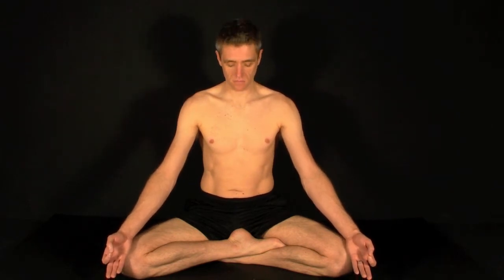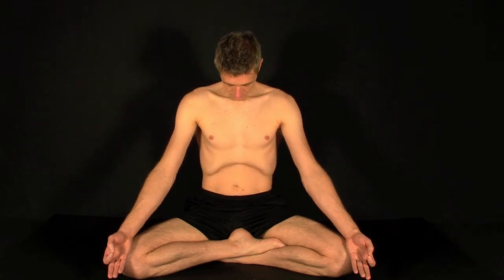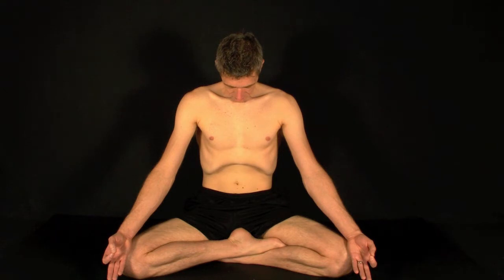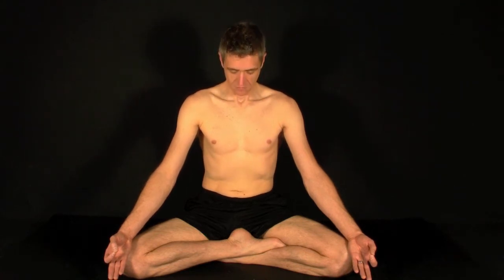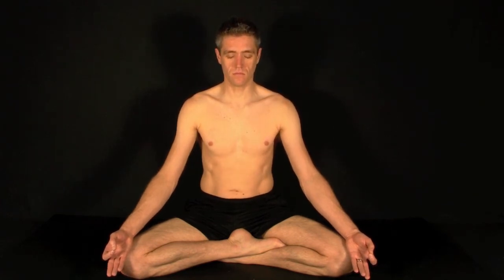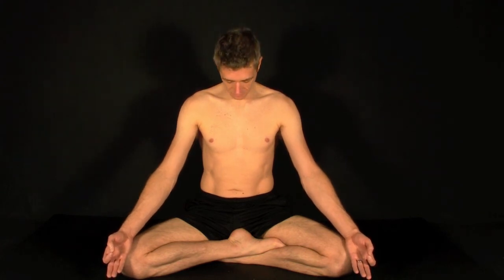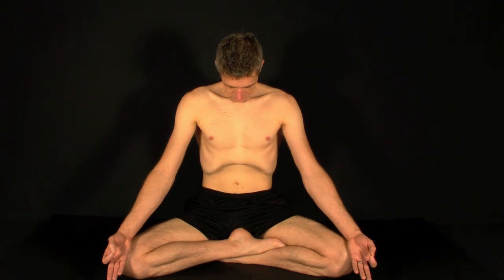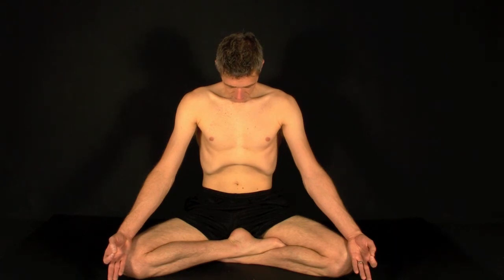Kundalini Hatha Yoga - Part 2 - Kapalabhati - Mark T. Kinder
This is part 2 of 7 dynamic, kundalini, pranayama exercises that are practiced in a sequence. channel on You Tube.

Kapalabhati:  two rounds of 100, work up to two rounds of 500 over time.
Inhale 2/3 of capacity, then exhale rapidly through the nose by pumping the low abdomen. Focus on the exhale, as the inhale will occur spontaneously.
Massages uterus, ovaries, testes, and prostate.
Lowers PSA
Improves glomerular filtration and kidney function.
Massages Kidneys, adrenals, diaphragm, and liver.
Can decrease viral hepatitis load
Goes to bone marrow improving iatrogenisis.
Good for anemia.
Clears the mind.
Clears lipomas.
Is light promoting.

*The rest between rounds improves capillary circulation and oxygenation, and strengthens the visceral organs.

**External Retention:  Done at the end of each kapalabhati round, at last exhale.  Exhale all the way, like in Bhastrika, then perform the chin lock, abdominal lock, and root lock.  Release then pause for 2 minutes.